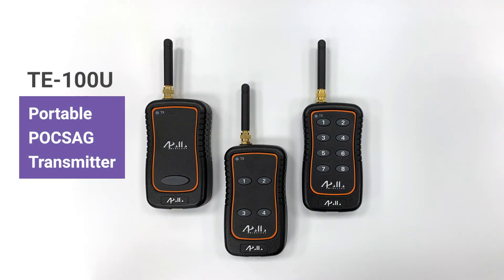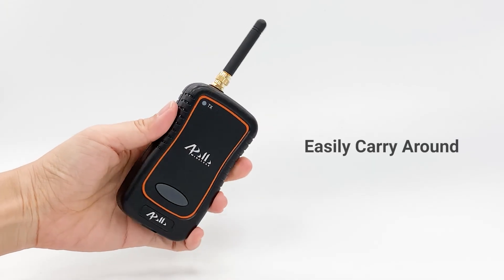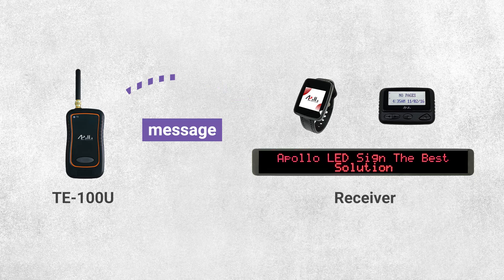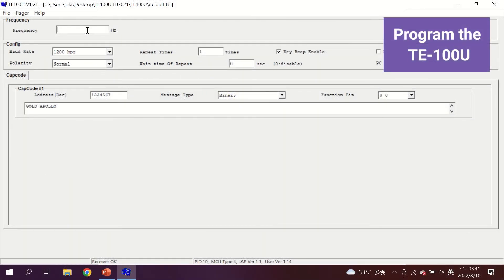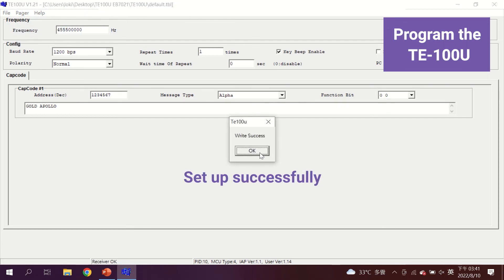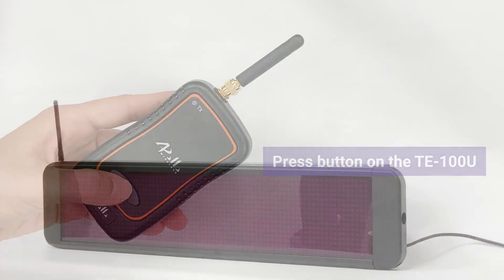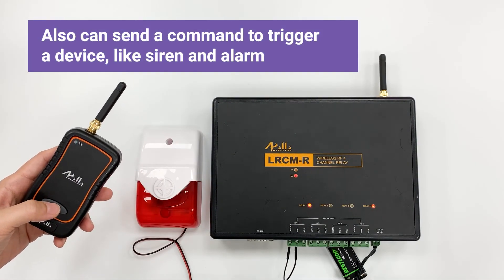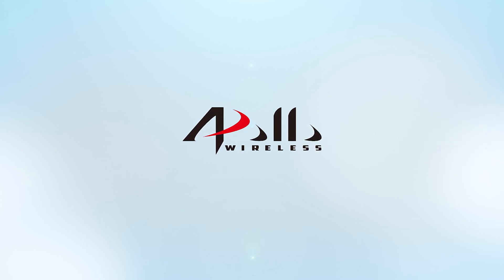【How to Use】Portable POCSAG Transmitter 【TE-100U】【Gold Apollo 金阿波羅】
Portable POCSAG Transmitter TE-100U Series

E100 is a POCSAG portable transmitter with independent individual 1/4/8 buttons it is manufactured by Gold Apollo for people easily transit the canned message and picked up by any of our portable receivers, allowing you to meet your needs effectively.

TE100 has a Micro USB that can be connected cable and easily program the canned message through customization software or charging functional ability if placed rechargeable battery in the transmitter backside compartment.

TE100 is powered through a battery its compatible AAA alkaline or rechargeable battery, and canned-message type can be Alphanumeric, Numeric, or Beep only, with the message capacity max. 640 characters.